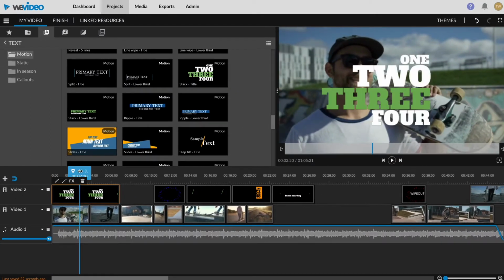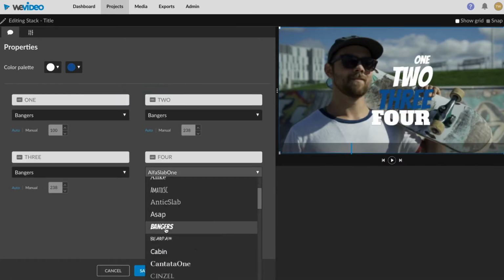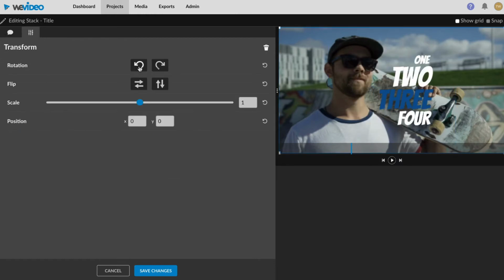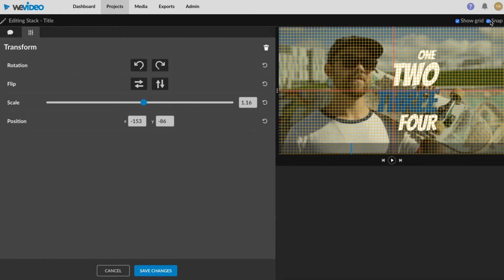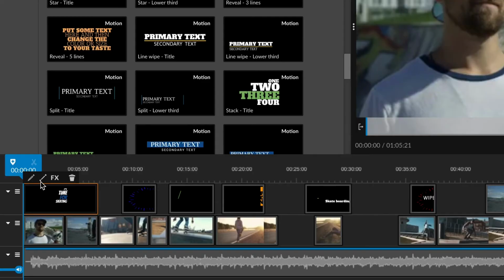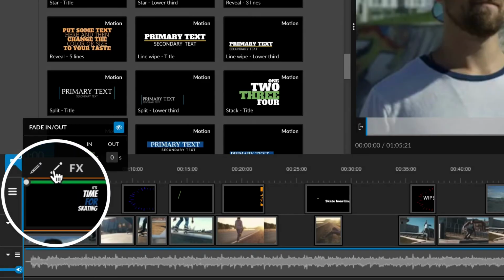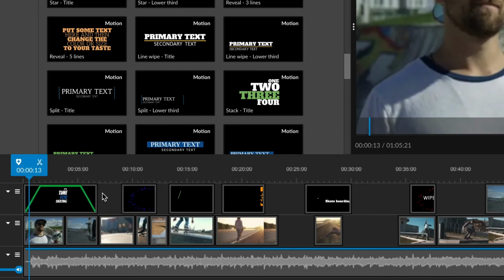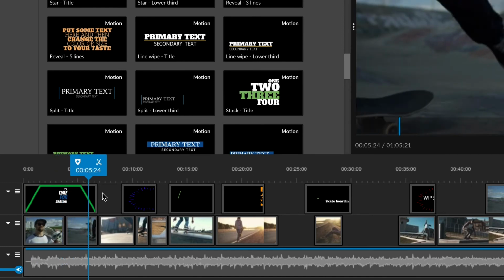Create Motion Titles | WeVideo Academy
Learn how to create professional and sleek motion titles within WeVideo.